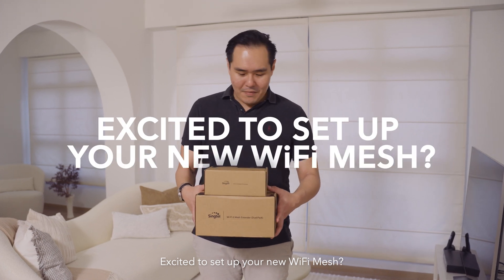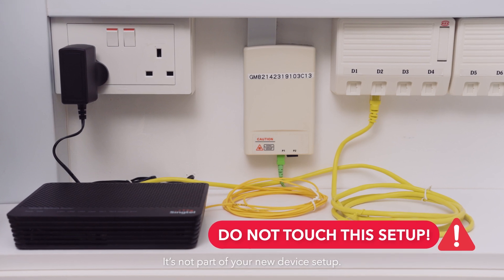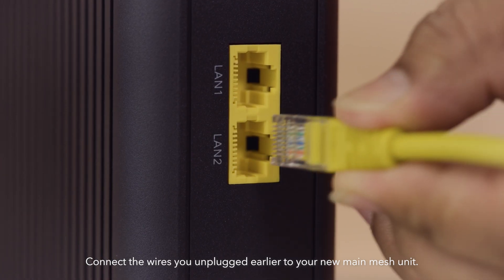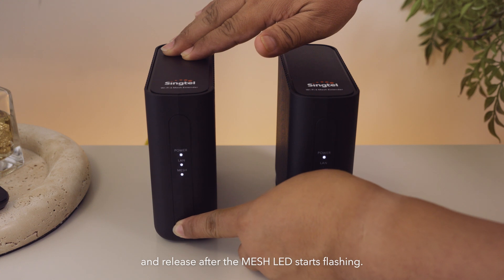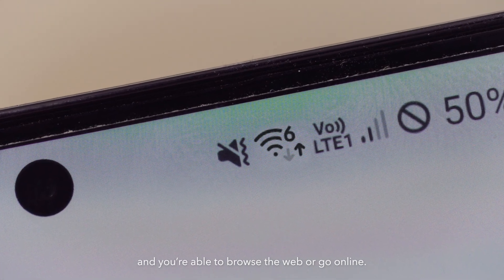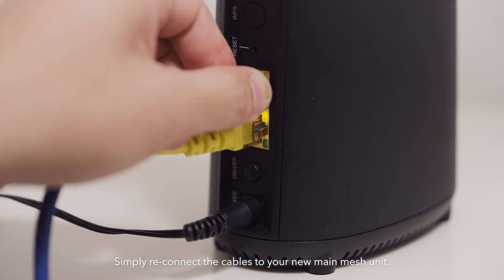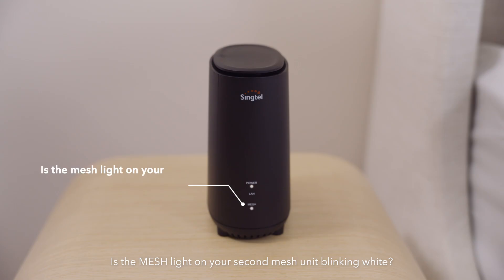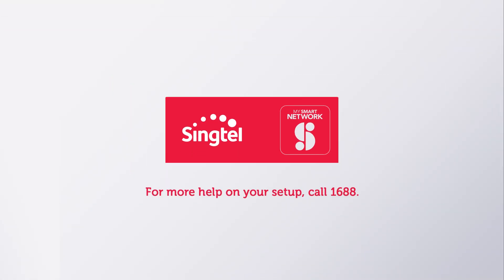DIY: Singtel WiFi 6 Mesh Set Up (2 Separate Packs)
Want to set up your new home WiFi Mesh Network? We’re happy to help.

Watch this video for a step-by-step guide on how to do it yourself. Plus, hot tips on getting the best out of your new WiFi mesh setup and how to troubleshoot some common issues.